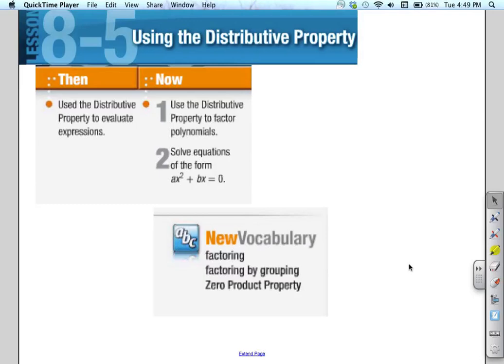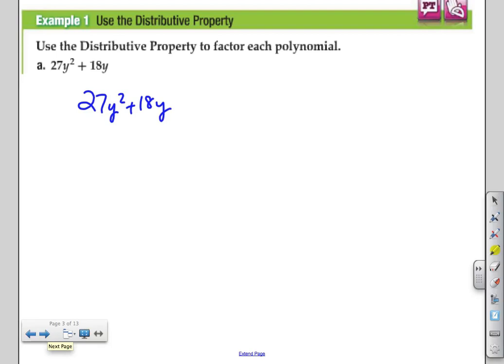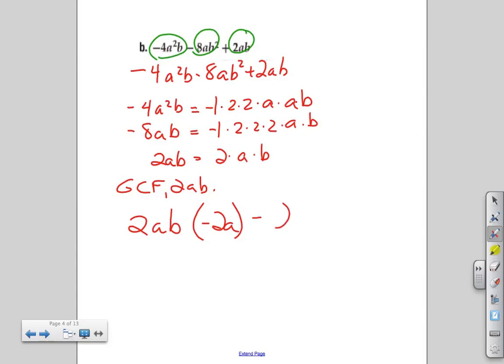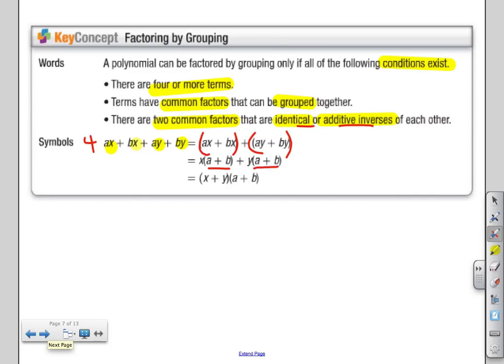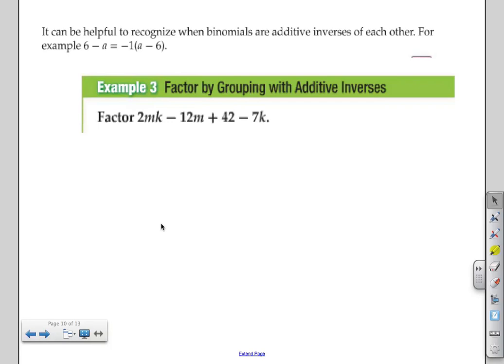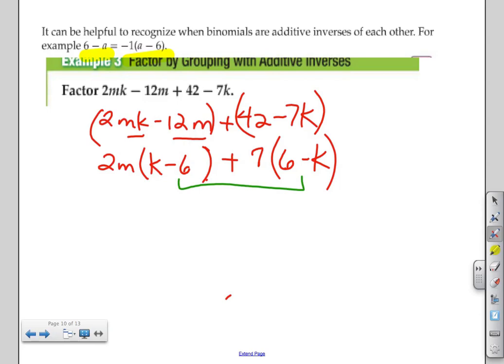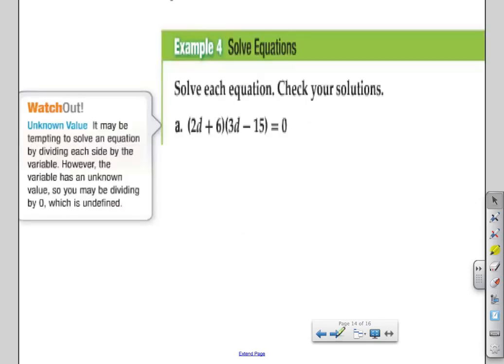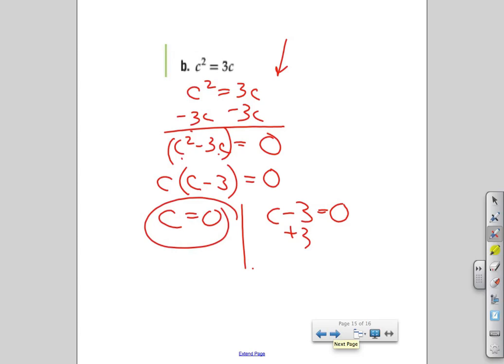Alg 8-5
Alg 8-5 Using the Distributive Property